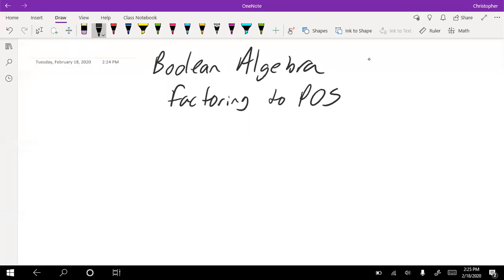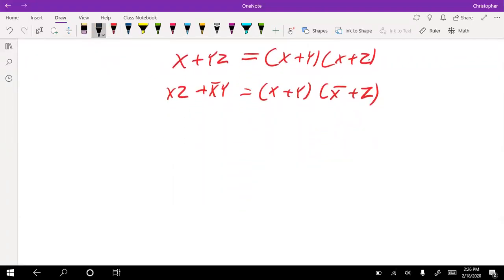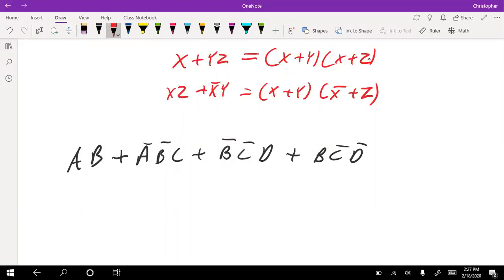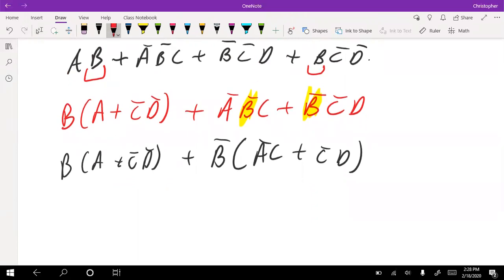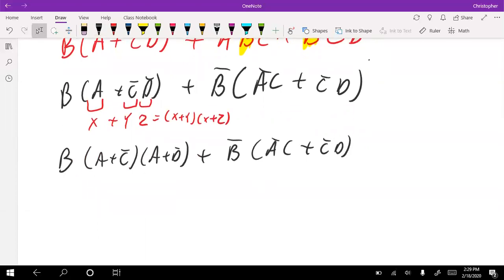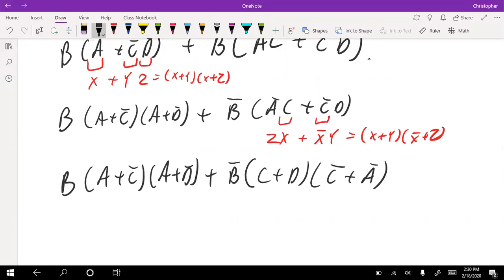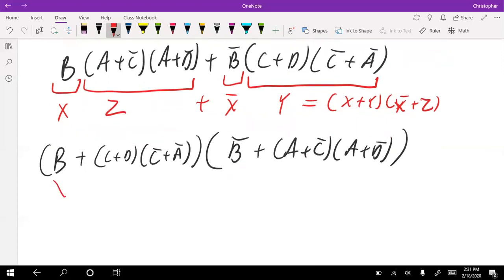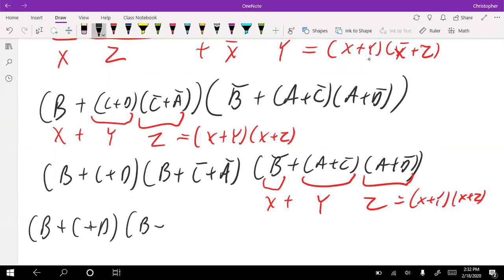Boolean Algebra - Factoring to POS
Boolean Algebra: How to Factor to POS
Digital Systems
University of New Haven
ELEC 1155